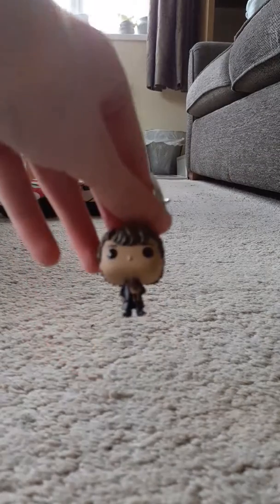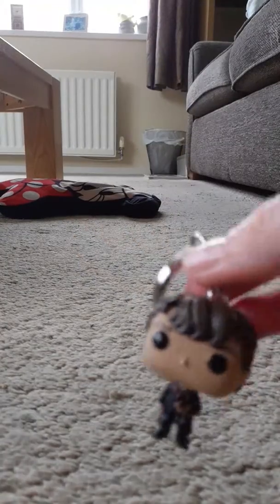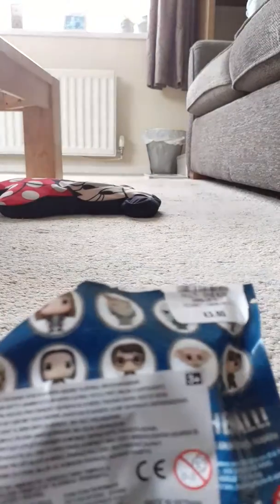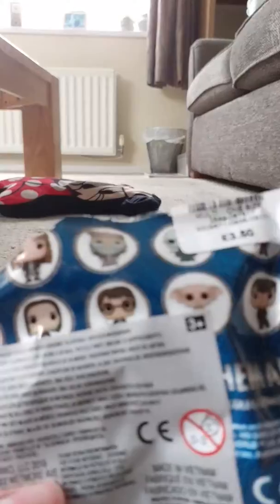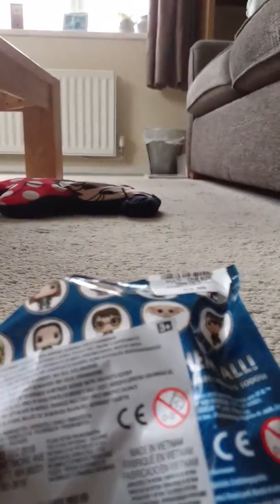Unboxing Harry Potter Mystery Pocket Pop Kechain Figure | Playville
Published on Sunday 10th November 2019. Hi guys, today we're unboxing a Harry Potter myster pocket pop keychain figure. Hope you like Harry Potter and blind bags.